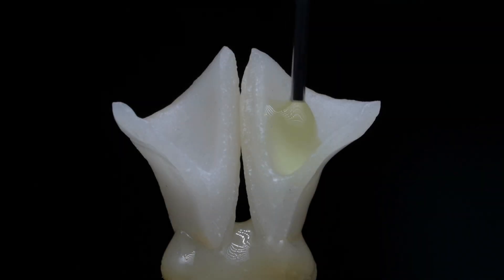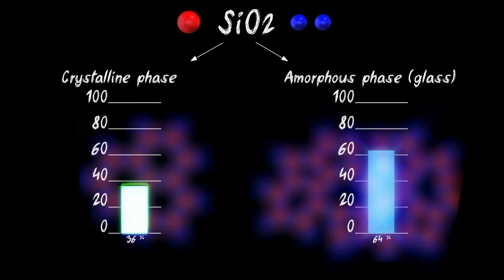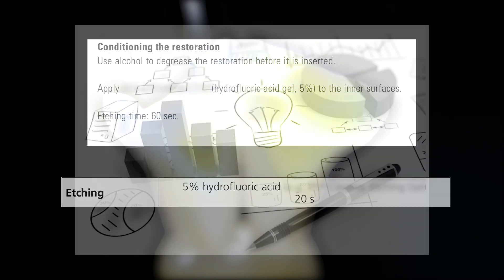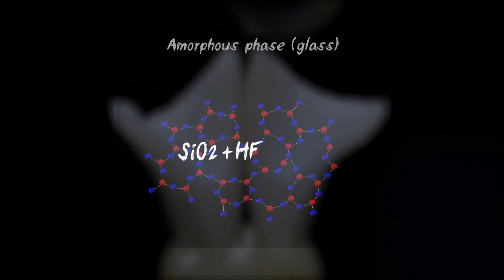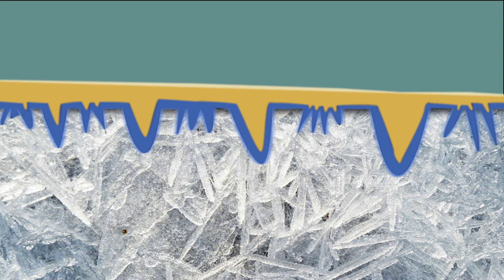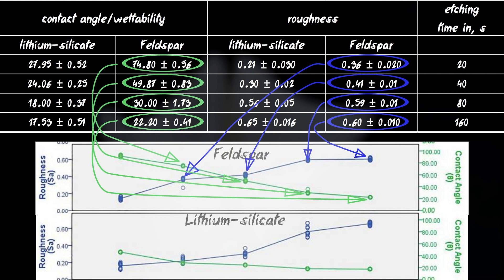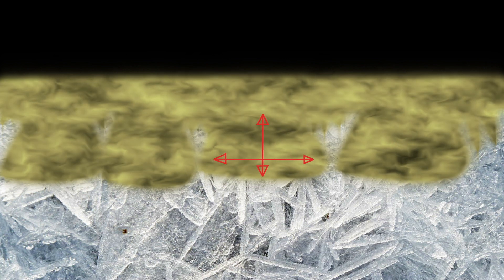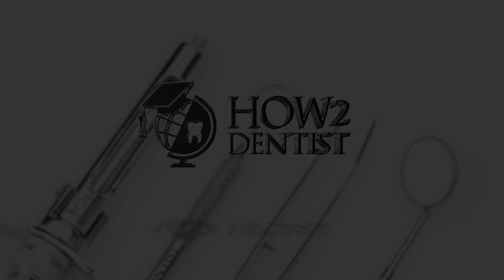How to treat ceramics with hydrofluoric acid / How to Dentist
The influence of hydrofluoric acid on ceramics.
The crystalline and amorphous phase of silicon oxide
1)Effect of concentration and etching time of hydrofluoric acid on lithium-silicate ceramics
2)The Effect of Hydrofluoric Acid Etching Duration on the Surface Micromorphology, Roughness, and Wettability of Dental Ceramics